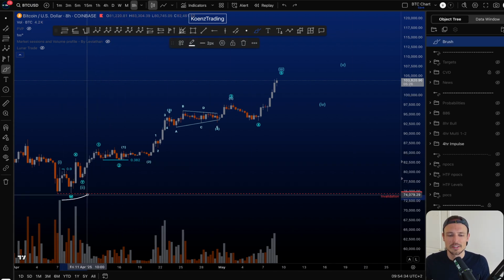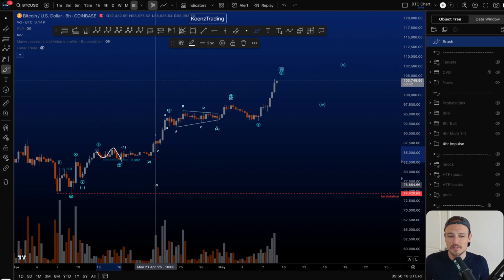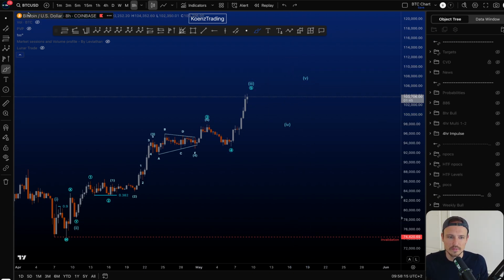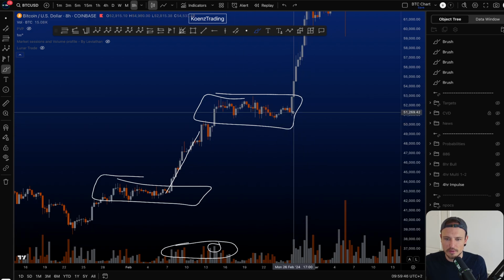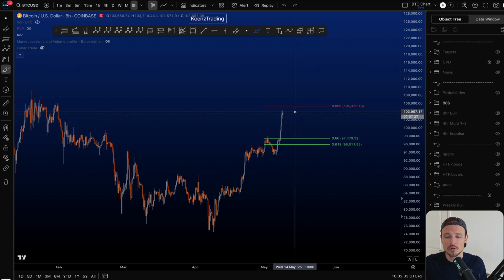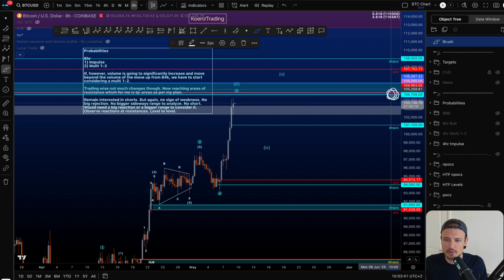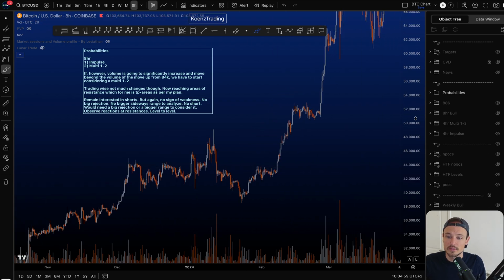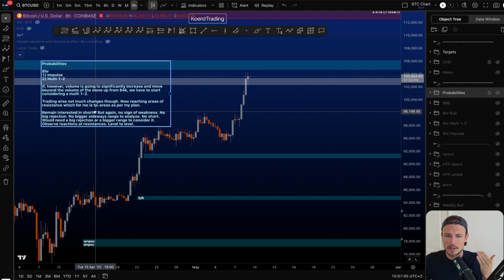Bitcoin Just Hit Our Key Resistance — Here's What Comes Next | Bitcoin Elliott Wave Theory Analysis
Bitcoin has now reached the key resistance area we’ve been watching closely. In this video, I’ll show you how this fits into the current Elliott Wave count and why a potential retracement could follow.

🧠 You’ll learn:
• The exact levels I’m watching
• What the higher timeframes suggest
• The most likely next move based on probabilities

▶ MY TOOLS
🔶Main Trading Platform = Blofin - $5000 in bonuses + $2500 Deposit & Trade Bonus!

▶ TIMESTAMPS
0:00 Elliott Wave Analysis
7:51 886
8:57 Probabilities

See my email in the channel description!